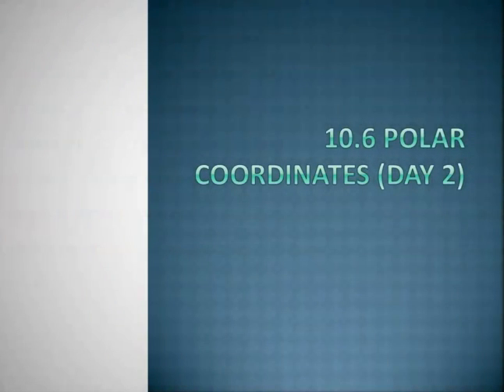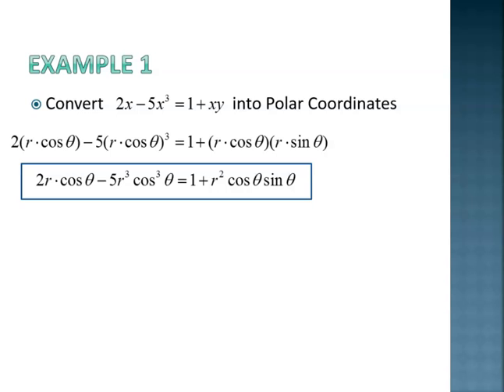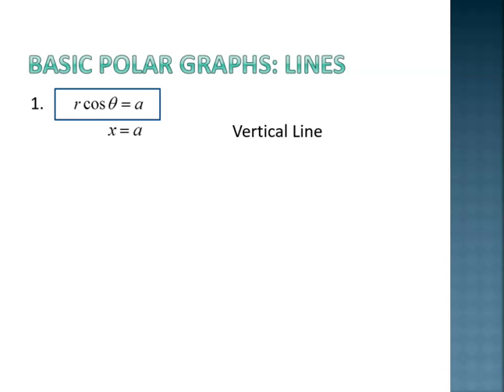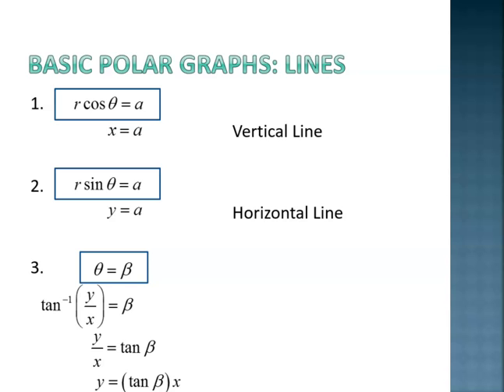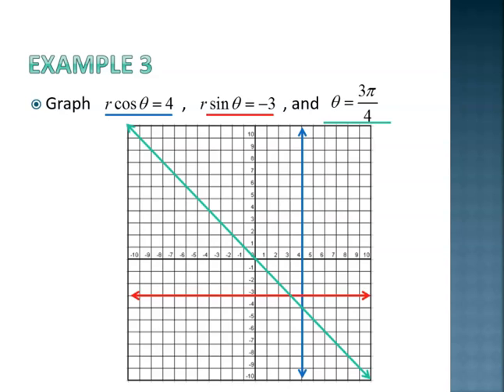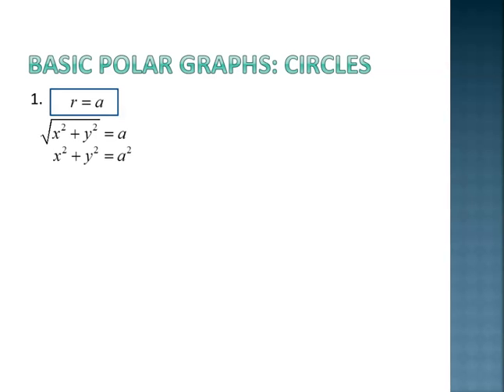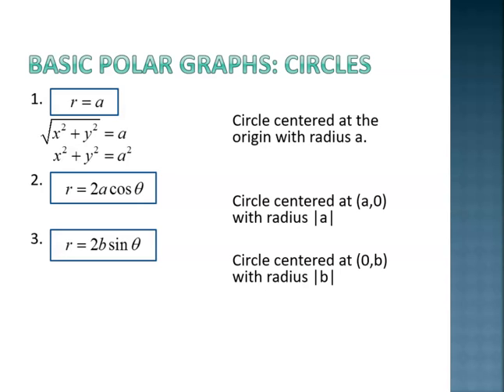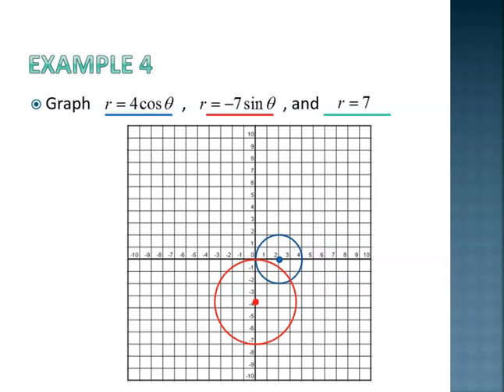10.6 Polar Coordinates Day 2